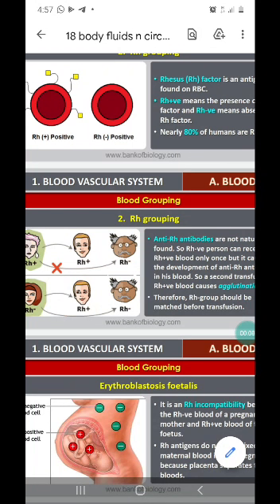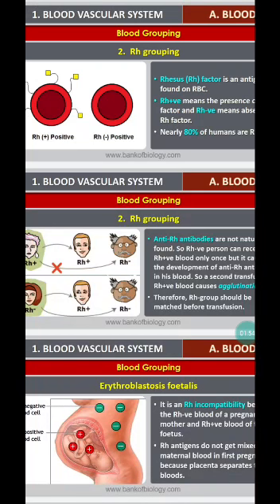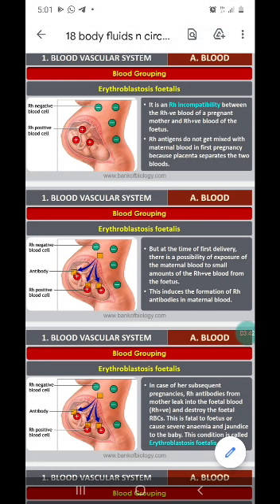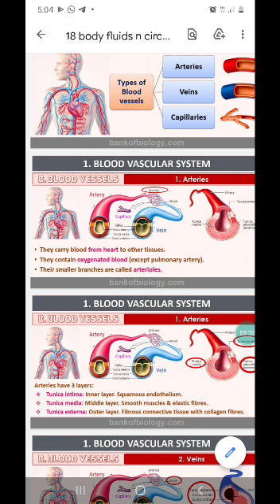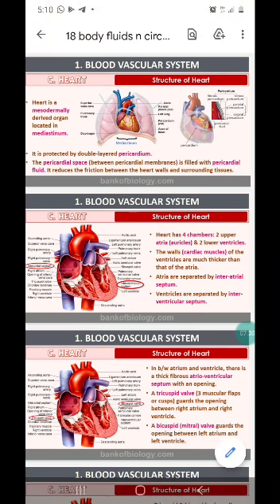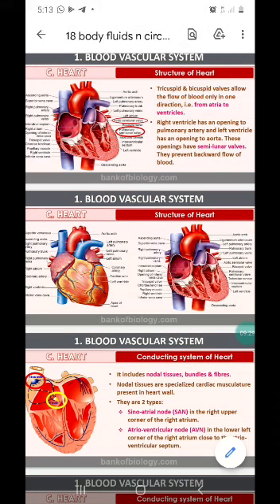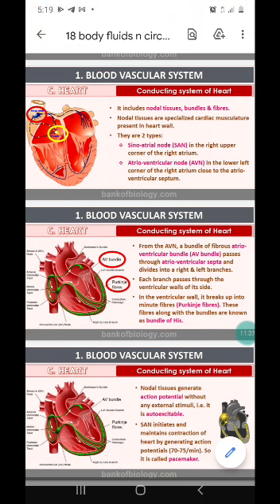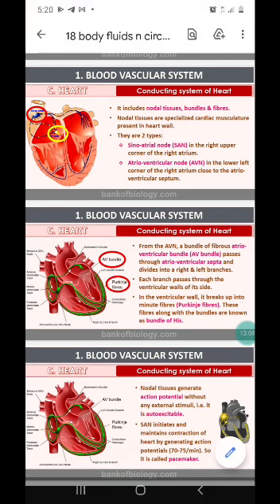CBSE Biology class11 Rh blood grouping and structure of heart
Rh blood grouping and structure of heart